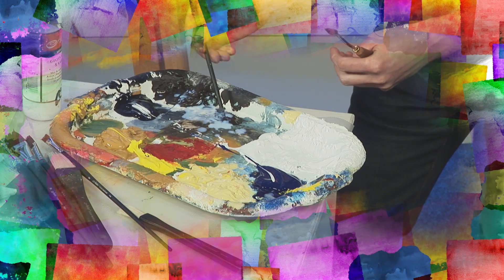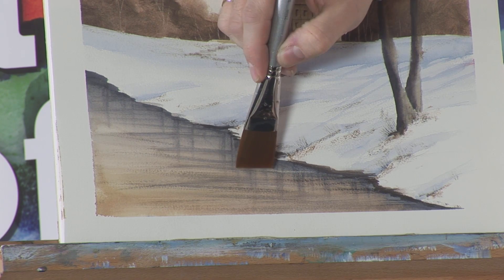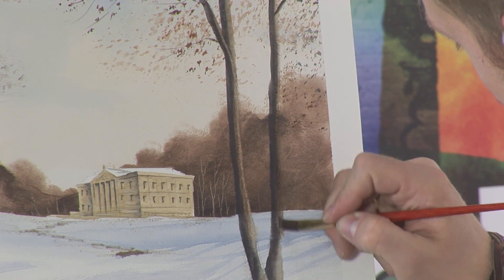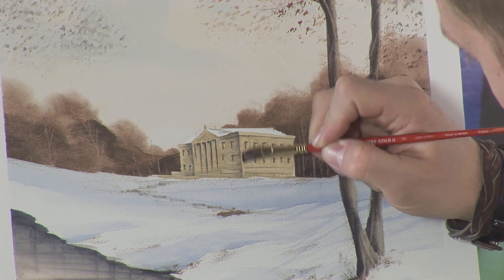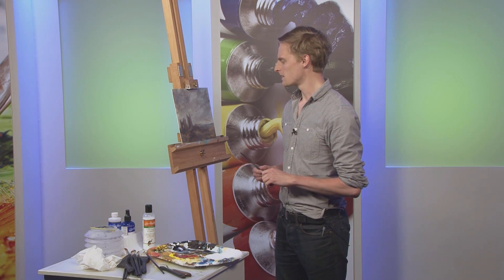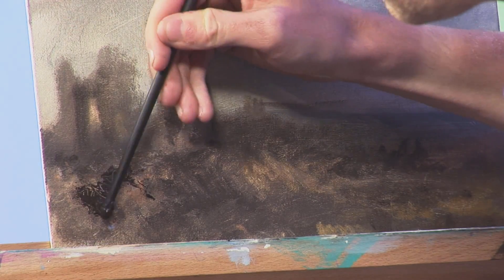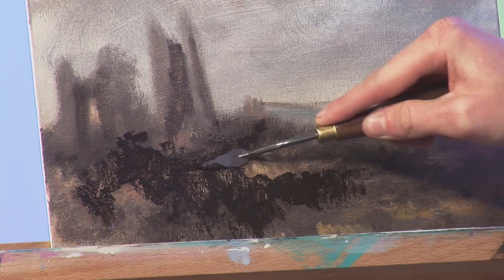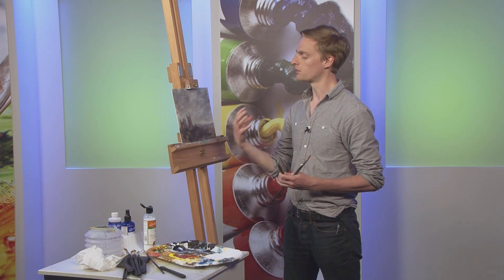A Splash of Paint - Episode 38 - Part One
Today, Peter Wooley shows us how just one colour can be great at creating a fabulous painting in his tonal study using Paynes Grey.  Meanwhile Fraser Scarfe adds texture and depth with acrylic paints, Jeremy Ford shows us how to get even the oldest pigment stains from your plastic palettes and Marilyn Allis treats us to a quick charcoal and watercolour rooster study.